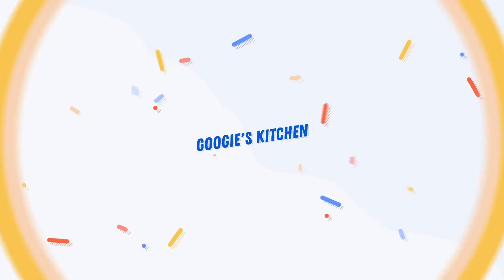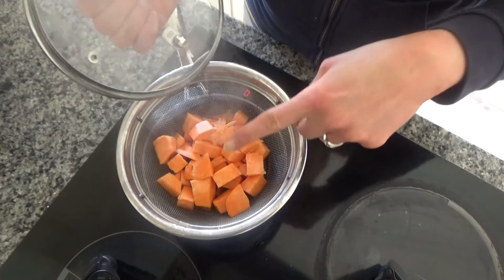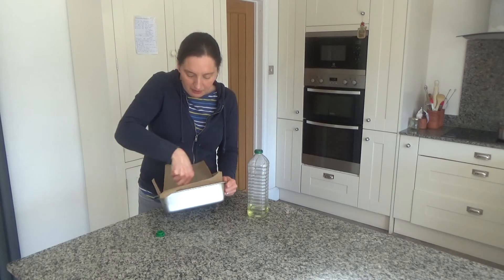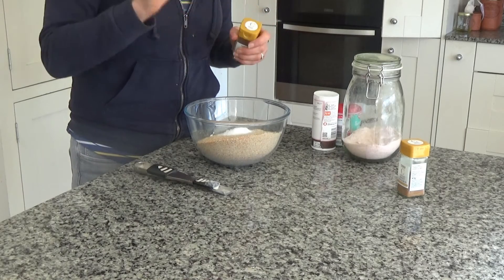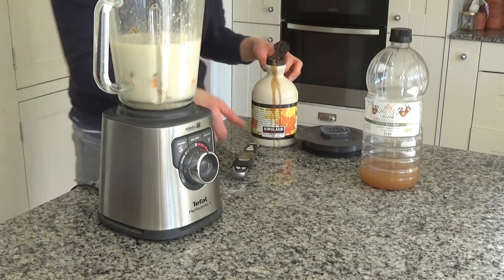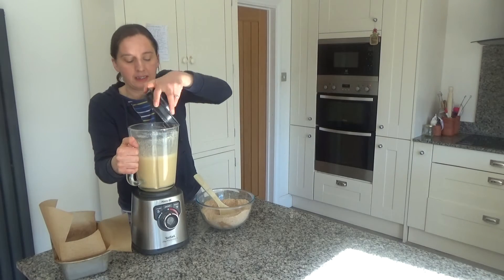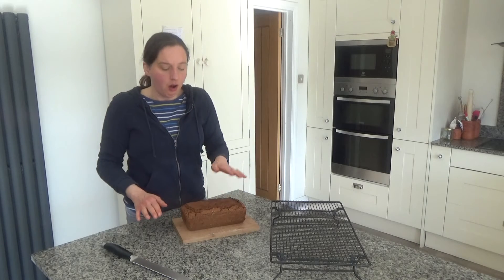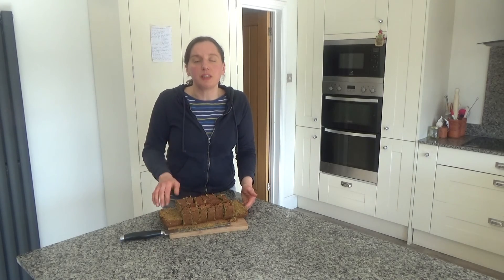Sweet Potato, Red Lentil and Quinoa Loaf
Sweet Potato, Red Lentil and Quinoa Loaf In this video I share with you how to cook my delicious loaf. The recipe is packed full of goodness and it's very easy to cook. When I thought of this recipe I had just made red lentil and oat pancakes so I wanted to try red lentils in this loaf. I decided to throw in sweet potato too. The results were amazing and I feel it was time to eat this one again.